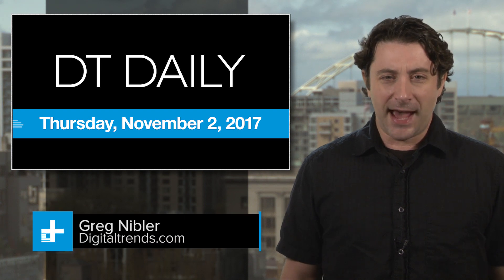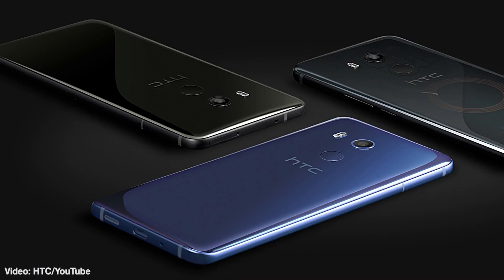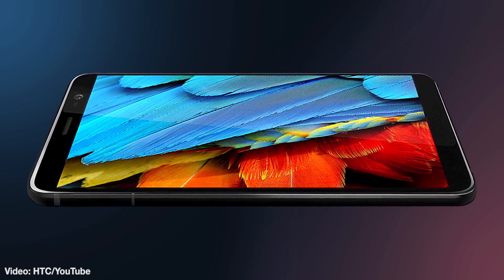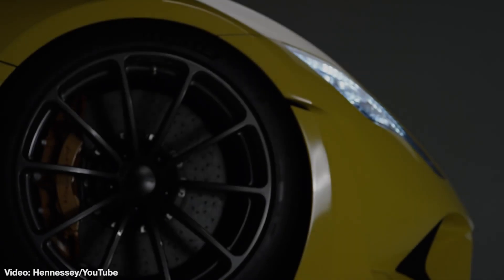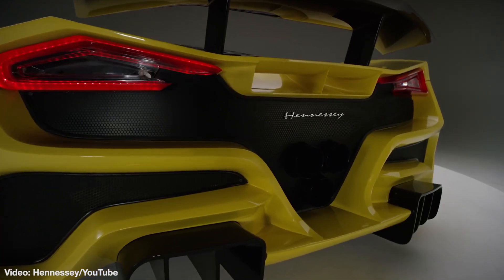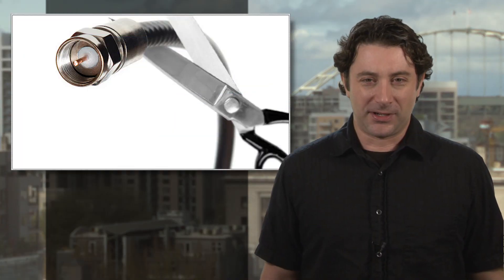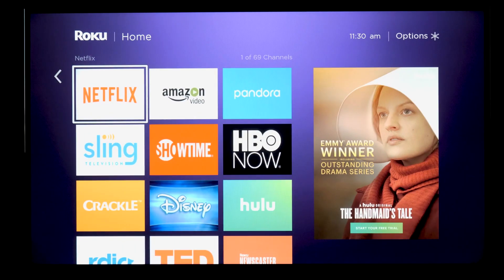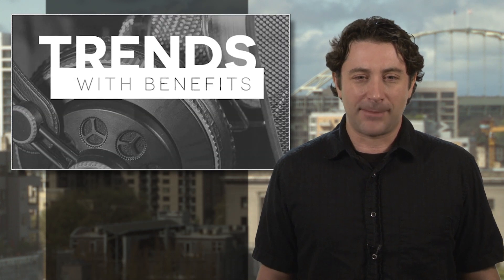Don't want the iPhone X or Galaxy S8? The HTC U11 Life is a viable option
After the avalanche of press halo phones like the Apple iPhone Ten and Samusung Galaxy S8 get, it’s sometimes easy to overlook some other great phones out there that cost a whole lot less, and still do… most of the things those super-spendy handset can do. We just got through reviewing the quite capable HTC U11 Life device, which is a slightly smaller, slightly lighter and a bit less expensive version of the new U11.

While the U11 Life makes do without the currently fashionable “bezel-less” screen thing, it does boast a true HD LCD display that gets the job done. Inside, there’s 3gb of RAM, a Snapdragon 630 ticker, and 32 gigs of space. There’s also a micros SD slot for up to two more terabytes of storage, if and when such a thing ever gets made. It runs on Android 7 dot one, with HTC’s Sense interface stretched tightly over the top. There’s also a 16-mgapixel rear camera.

Like a lot of new phones, it doesn’t have a headphone jack, but HTC includes a set of noise-cancelling USB-C earbuds in the box, so that’s a nice touch. Price? Just $350, quite a bargain, really. Review